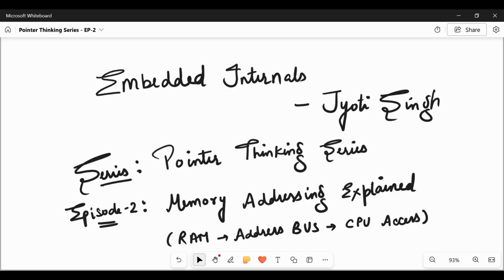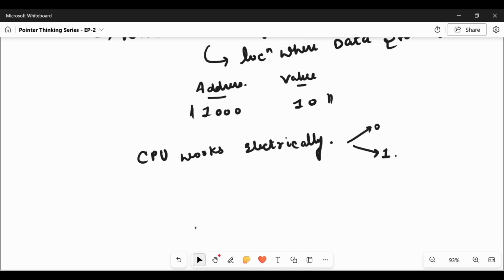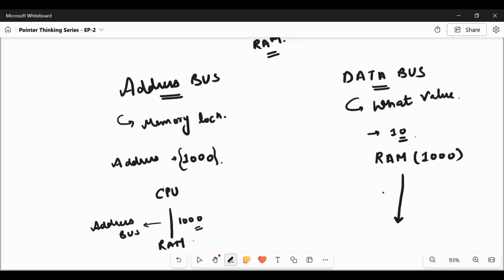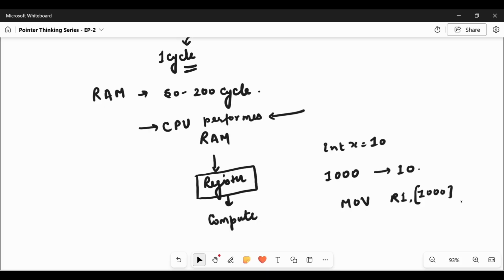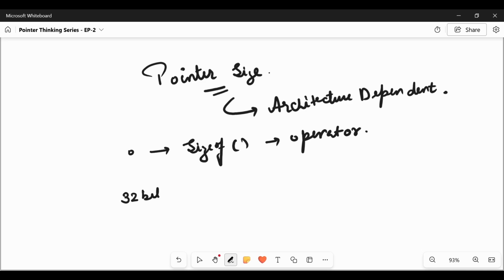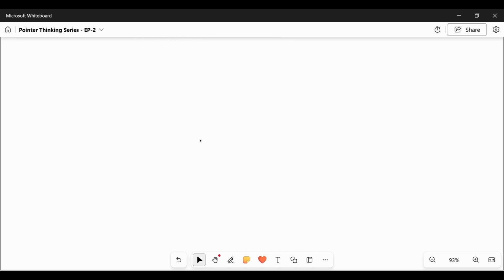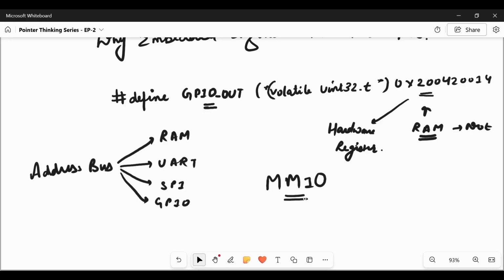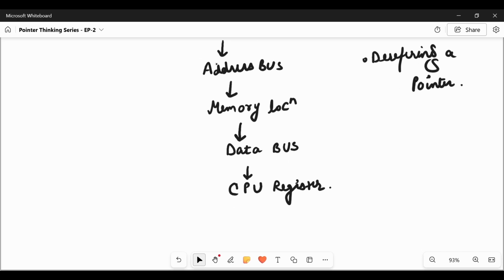How the CPU Finds Data in RAM: Memory Addressing in C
In this EP-2 of Pointer Thinking Series, we explore how computers locate data in memory and why memory addresses are fundamental to programming.

Topics Covered:
✔ What Is a Memory Address?
✔ RAM Organization Explained
✔ CPU and Memory Communication
✔ Address Bus Fundamentals
✔ How Variables Get Addresses
✔ Memory Location Visualization
✔ Address Space Concept
✔ Virtual vs Physical Address Introduction
✔ Why Pointers Need Addresses